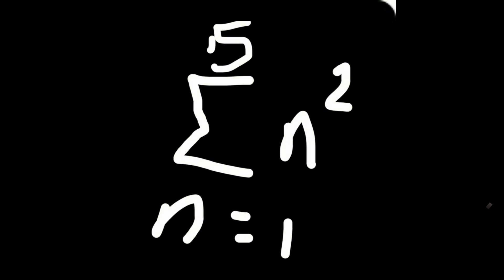11 year old explains sigma notation part a